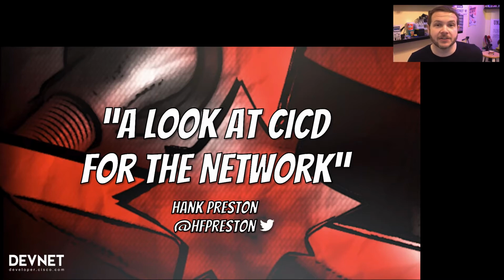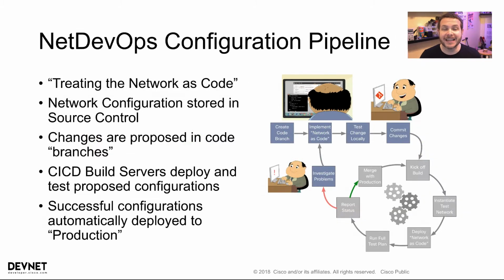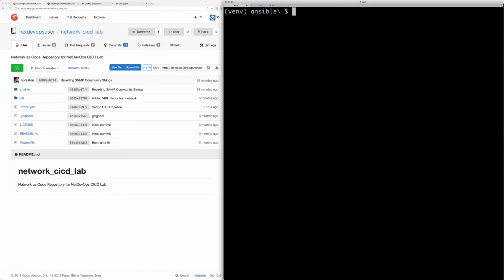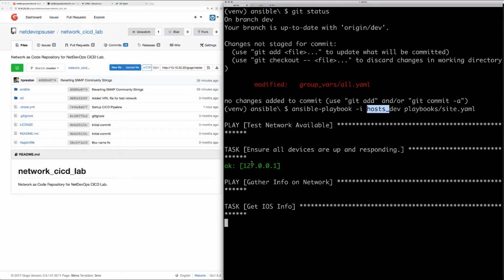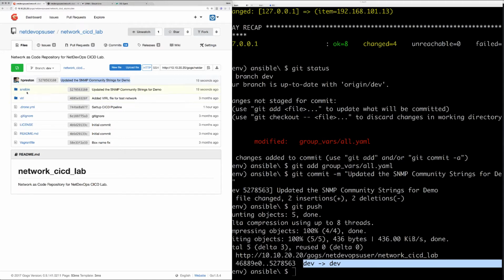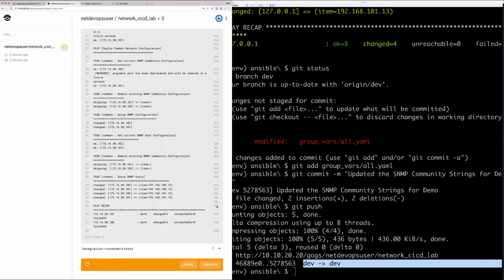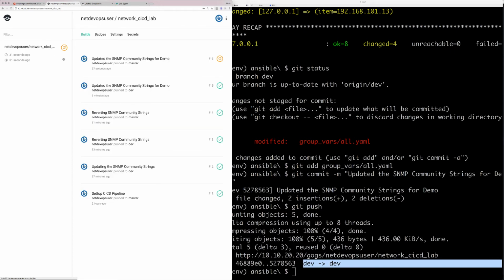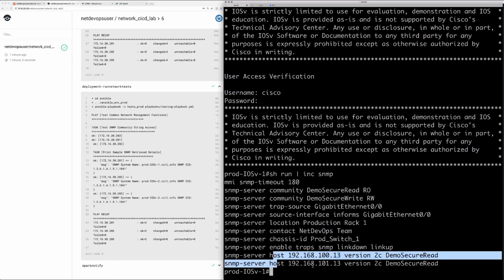A Look at CICD for the Network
In this video we see how Continuous Development processes can fit into network configuration pipeline flows.  We look at how proposed changes can be done in a source control "dev branch", and how build servers can implement and test those changes before pushing out to production.